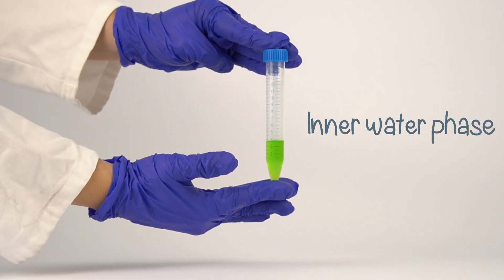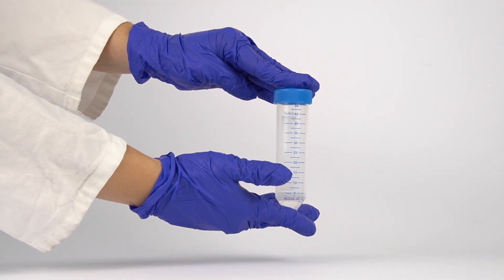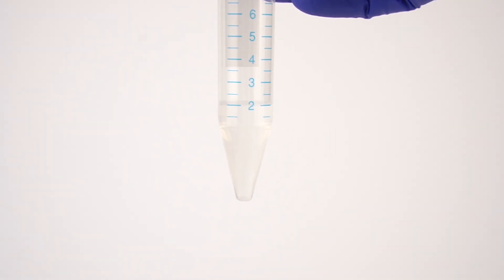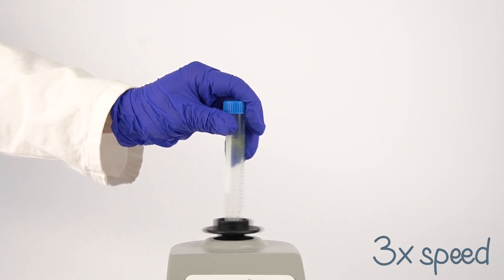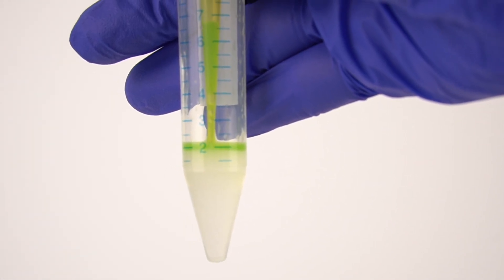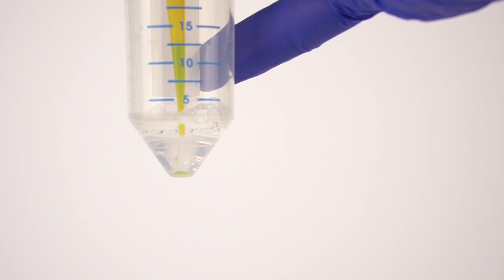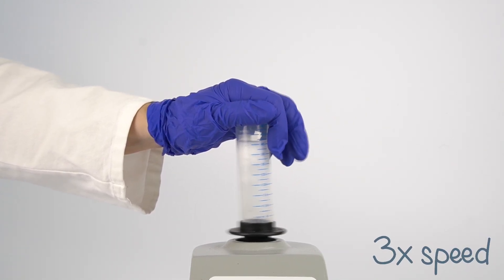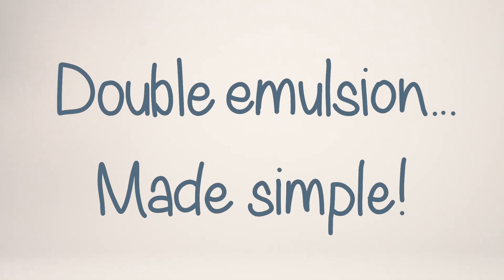Single-core double emulsions made easy!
Single-core double emulsions are great for many different experiments and applications, but their fabrication is challenging and requires complex equipment. Or is it?
In this video-tutorial, we show you how to make well-defined single-core double emulsions in the simplest possible way - using readily available and inexpensive lab equipment following only a few easy steps. Use this method to make double emulsions for any application you can think of. This method is reported in: J. Wang,  S. Hahn,  E. Amstad,  N. Vogel,  Tailored Double Emulsions Made Simple. Adv. Mater.  2022,  34, 2107338.